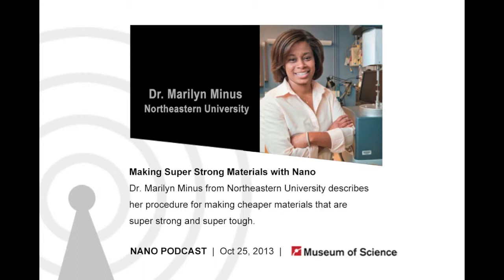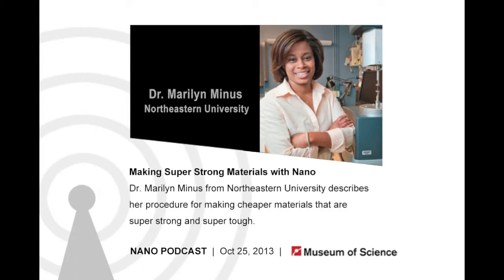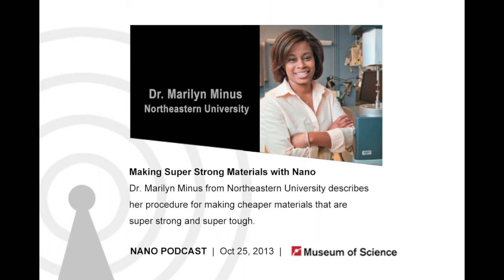Podcast: Making Super Strong Materials with Nano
Dr. Marilyn Minus from Northeastern University describes her procedure for making cheaper materials that are super strong and super tough.